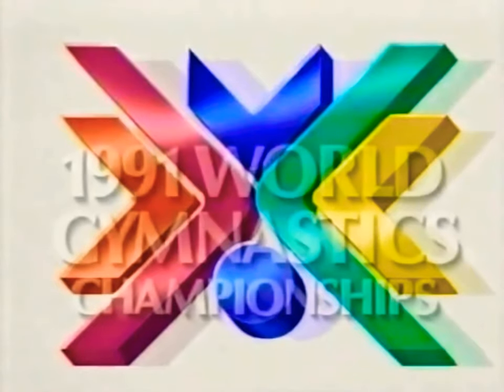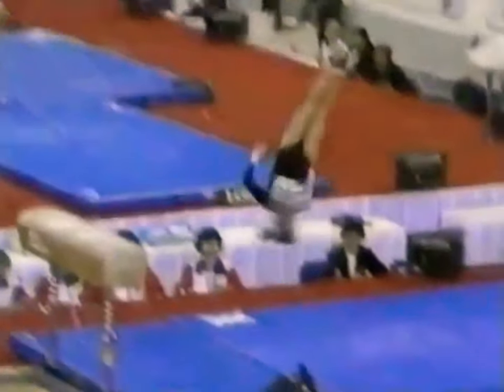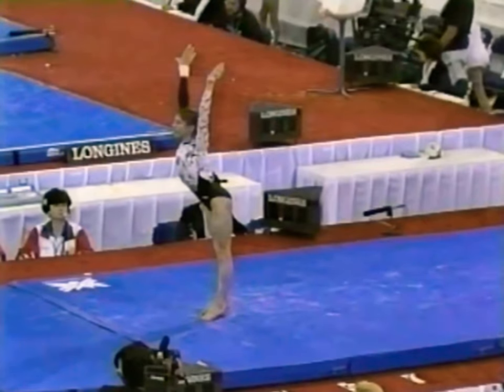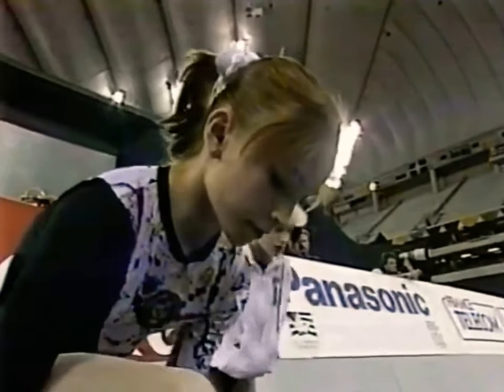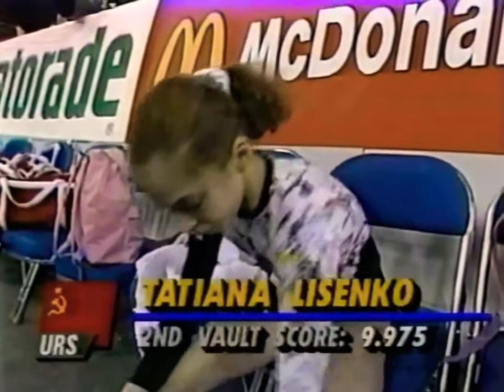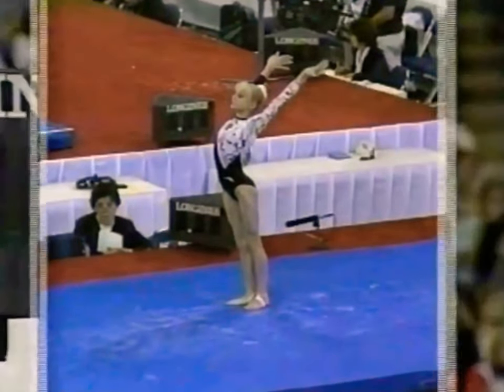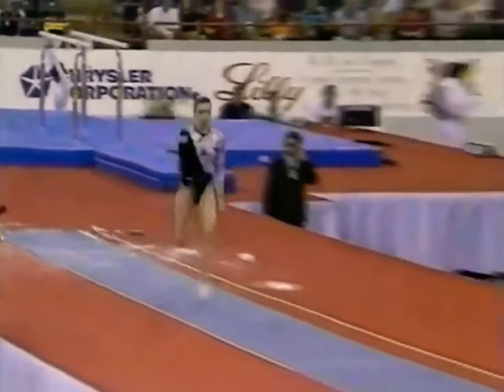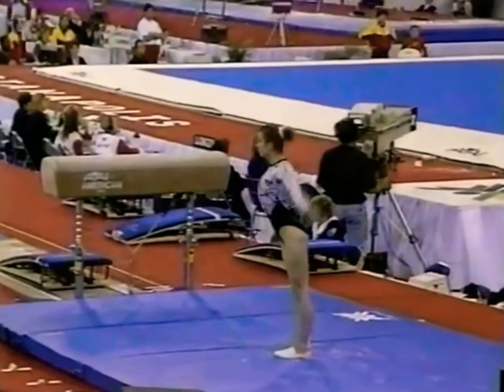Most Epic Rotation Ever? {URS on Vault, 1991 Worlds} Vol. 7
One full-twisting Yurchenko
Two front handspring front-pikes
Three double-twisting Yurchenkos.
A 9.887 was dropped; each counting score was 9.900 or above.
EPIC.